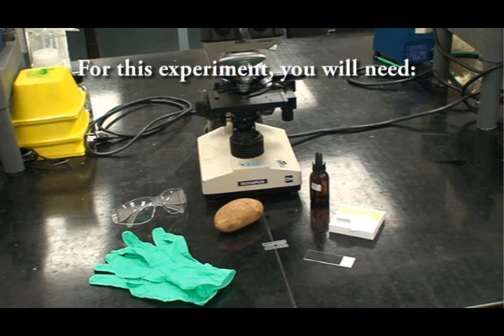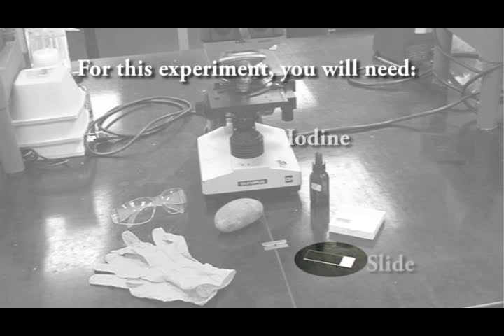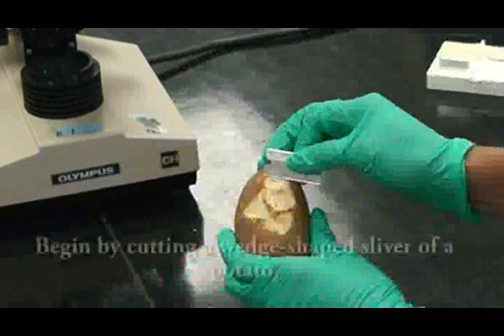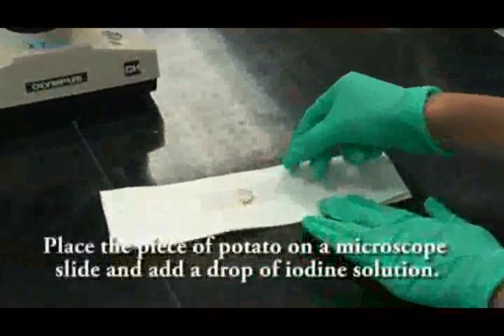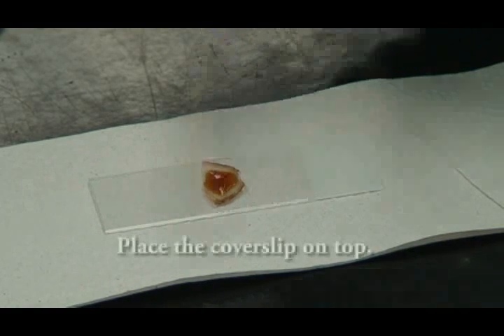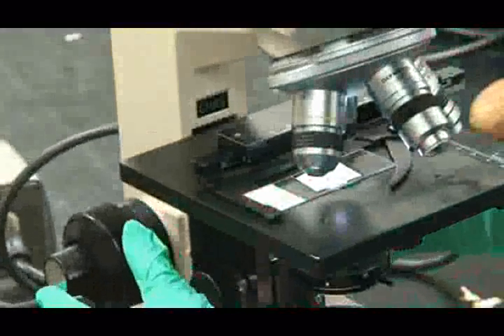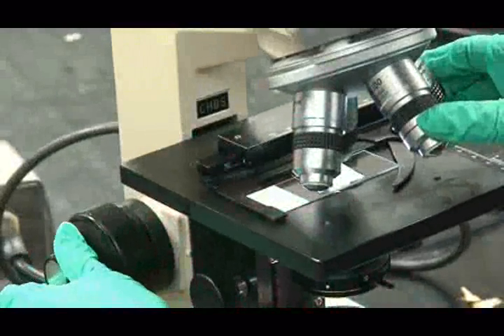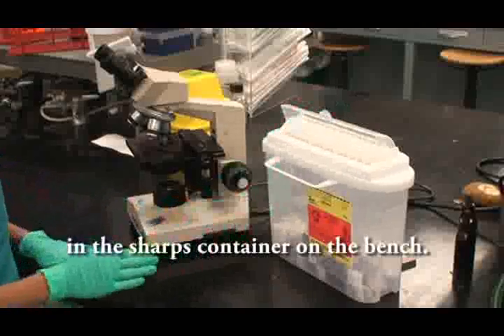Potato Staining for Microscopy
The video details the staining procedure so a section of a potato can be viewed by a microscope.

Please leave comments as to the usefullness (or lack) of this tutorial.